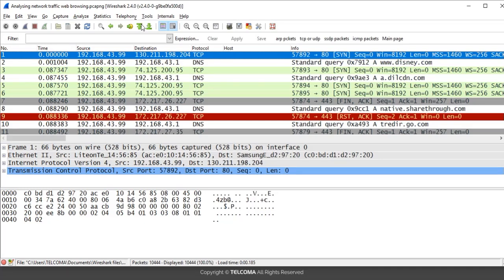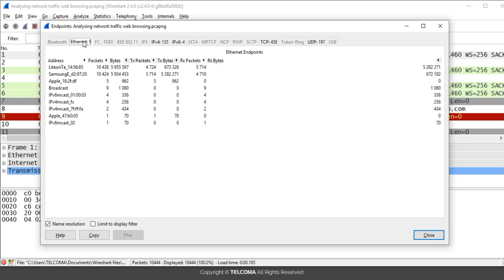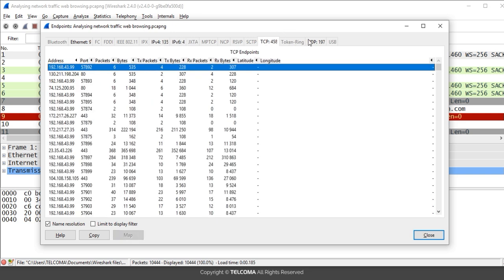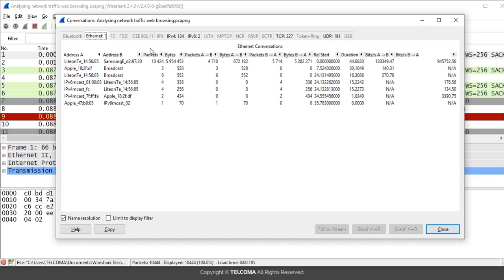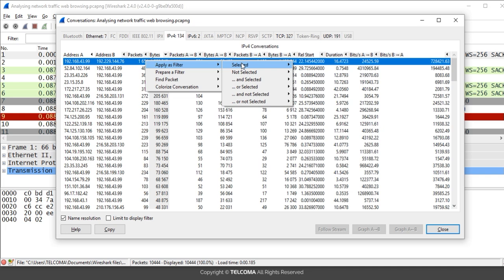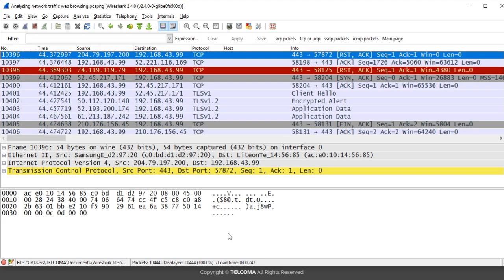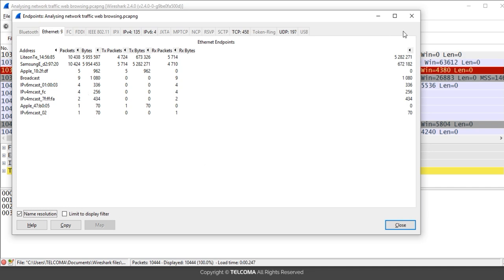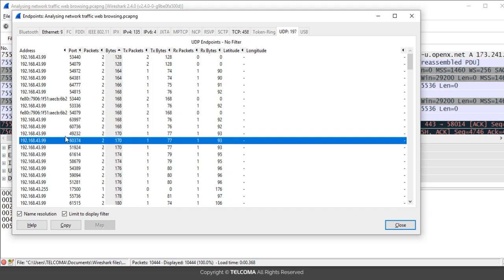33 Endpoints options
Wireshark's Endpoints options provide a detailed overview of the communication between different network devices. It includes information such as IP addresses, packet counts, and data throughput, helping in analyzing traffic patterns and identifying potential network issues.